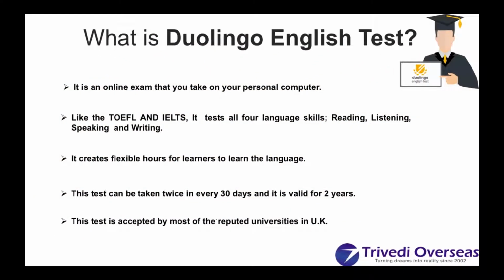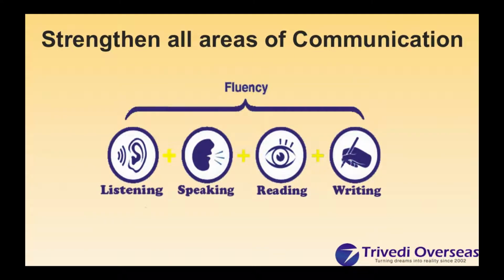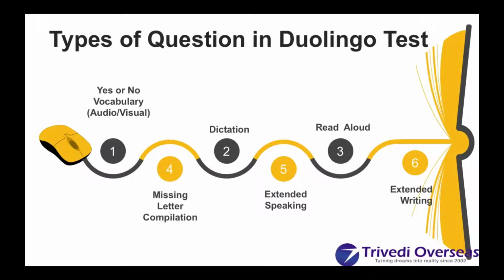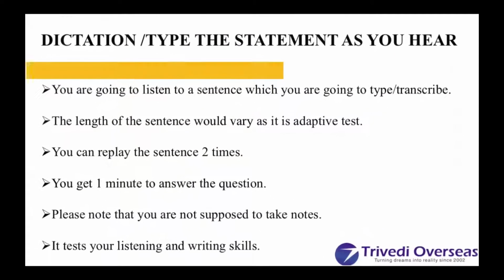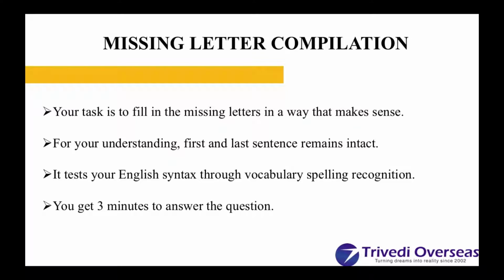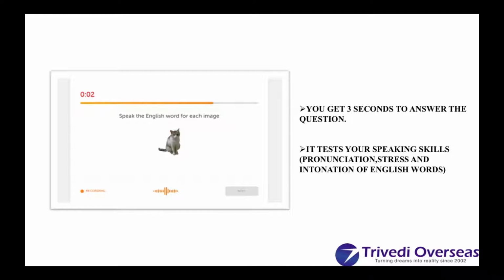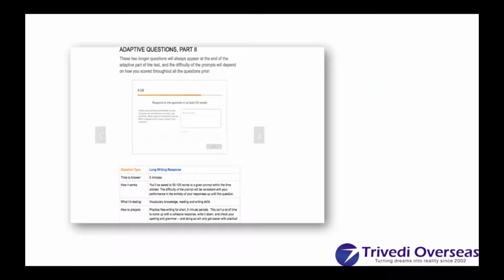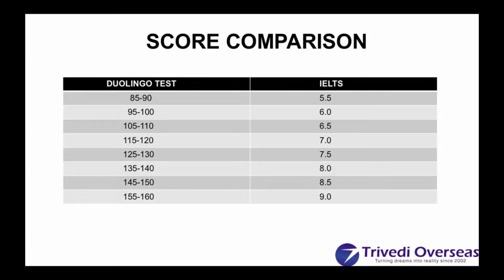Duolingo English Test Overview | All Question Types and Pattern | Trivedi Overseas | 2020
Watch an overview of the Duolingo English Test experience on our youtube channel:

In this video, we are discussing an alternative test to IELTS, Duolingo English Test.

This video explains everything about Duolingo test from its Format, Question types and even shows you a complete test and how to prepare for this test.
OR
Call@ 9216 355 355